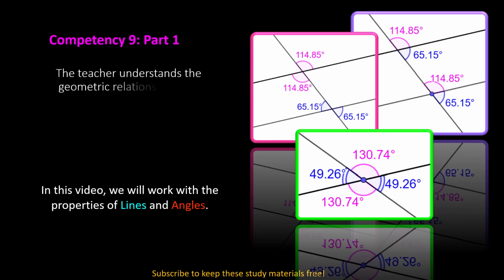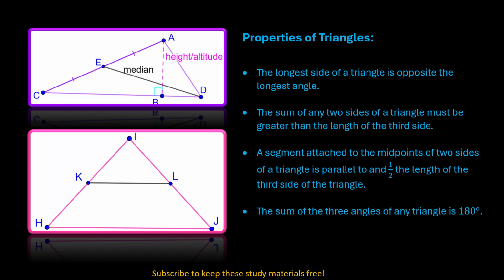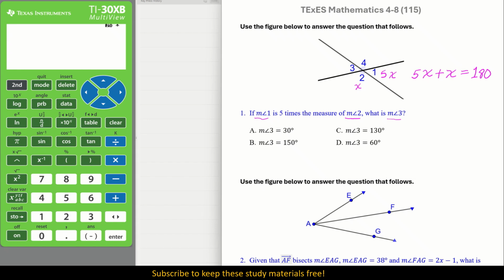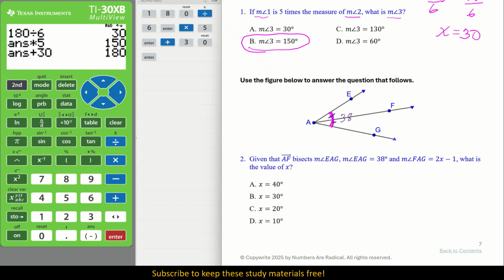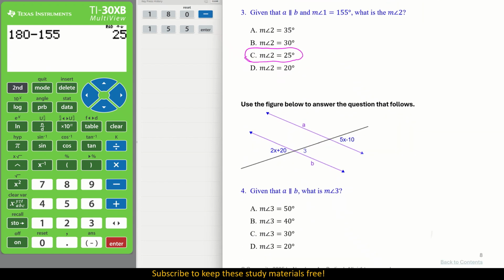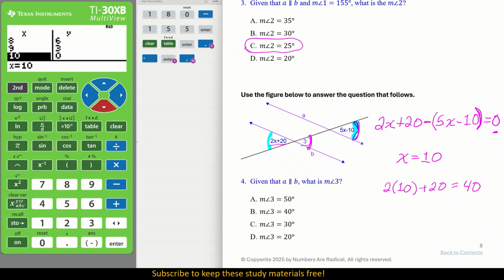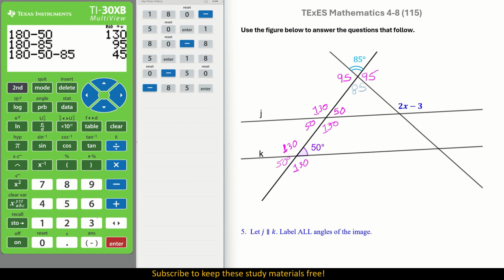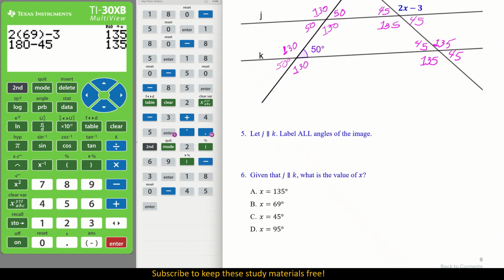TExES 4-8 (115) Math Exam Competency 9: Part 1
* Vertical Angle Theorem ,
* Interior Angle,
* Alternate Angle ,